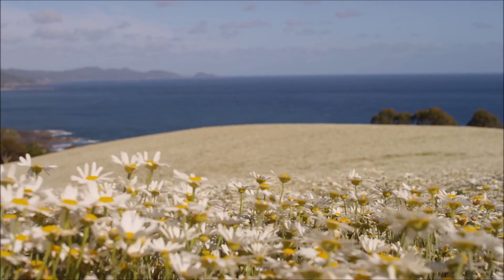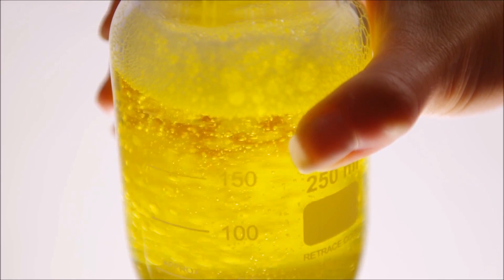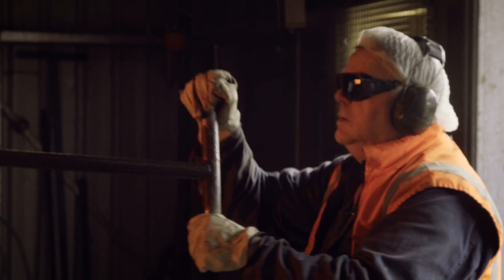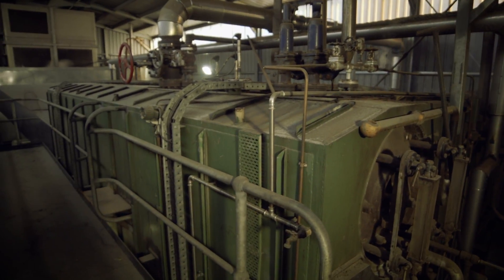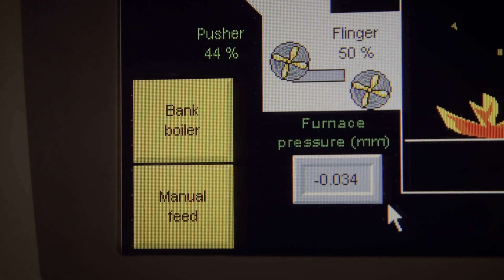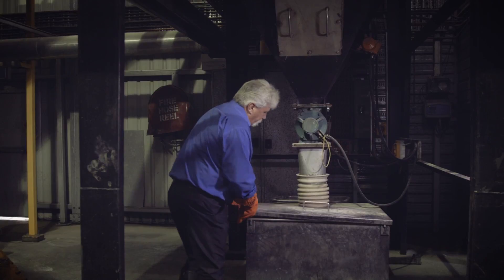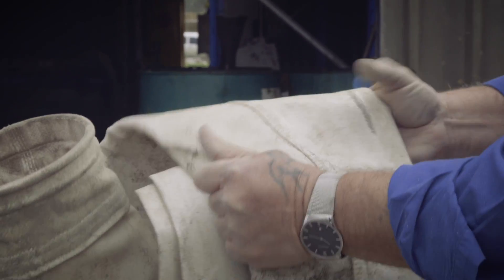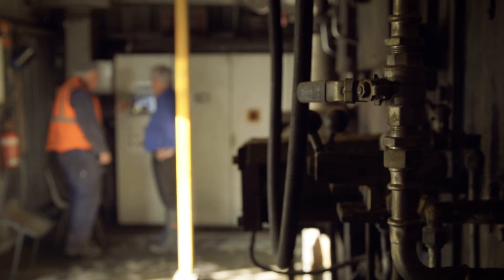Biofuel for Boilers Project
HW Greenham & Sons Pty Ltd represents six generations of involvement in the Australian meat industry and incorporates HW Greenham & Sons Pty Ltd and Greenham Tasmania Pty Ltd. Both companies are wholly Australian owned and operated.

Greenham Tasmania has established a unique method of steam generation which has reduced carbon emissions to almost zero.

After a $1.3 million investment and several years of refinement, Greenham is now burning 100% renewable pyrethrum briquettes in order to power the plant’s main steam boiler.

The plant sources pyrethrum, a 100% renewable resource, from local farmers. Pyrethrum is grown to produce a natural insecticide, and is part of the many local mixed-farming operations. The extracted pyrethrum is used in aerosols for head lice treatments and flea control products for pets.

Greenham uses the by-product of the manufacturing process, pyrethrum marc, as a green waste bio fuel which is burnt in the plant’s boiler. Greenham had to make some modifications to the boiler system, including installing a mew filtration system, modifying the ‘flinger’ to throw material into the boiler, and installing an economiser.

Starting in 2016, AMPC has funded the making of a series of short films on the meat industry most recent environmental innovations. MINTRAC has coordinated the filmed projects as part of the Meat Industry Environment Network project.

The aim of the films is to showcase new technologies and initiatives being undertaken by meat processing plants. They will assist meat industry environmental managers and engineers with possible project ideas as well as positively promote the industry’s ability to manage its environmental responsibilities.